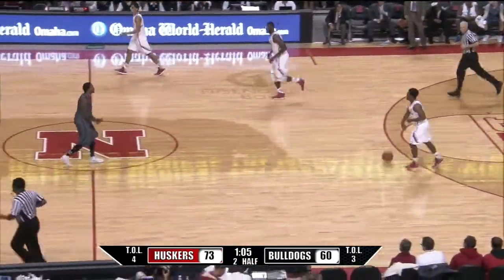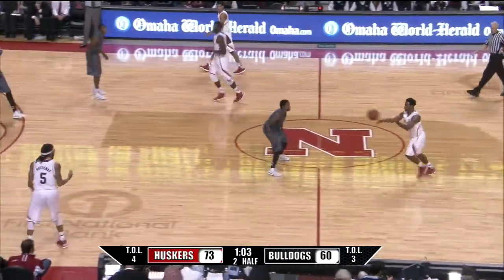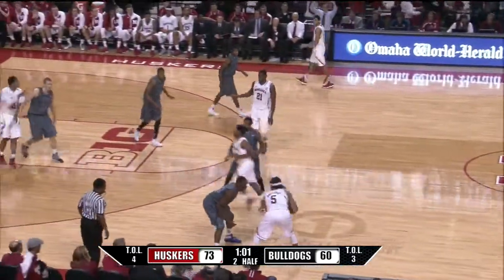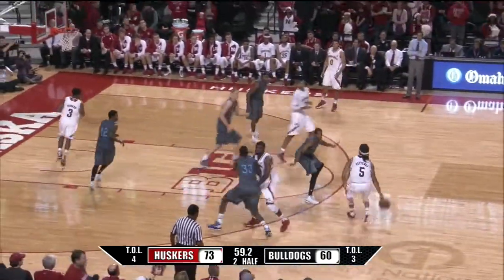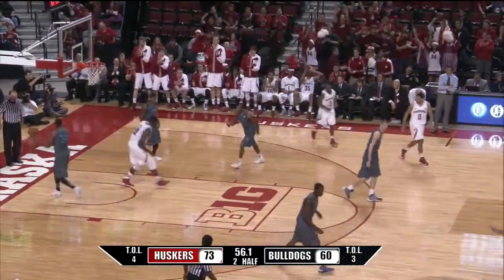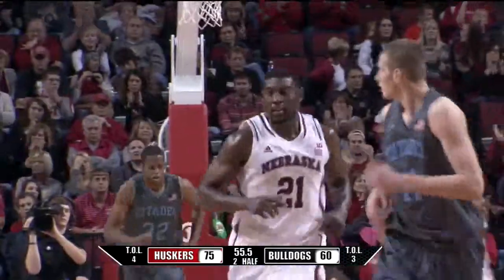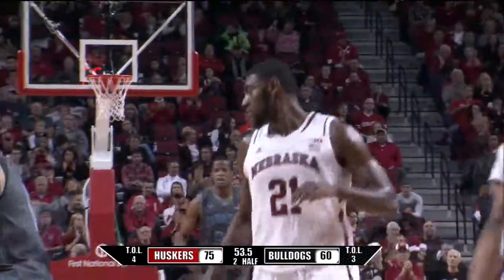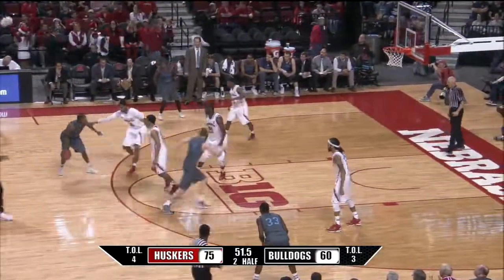2013 Big Ten Men's Basketball The Citadel at Nebraska Highlights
2013 Big Ten Men's  Basketball The Citadel at Nebraska Highlights